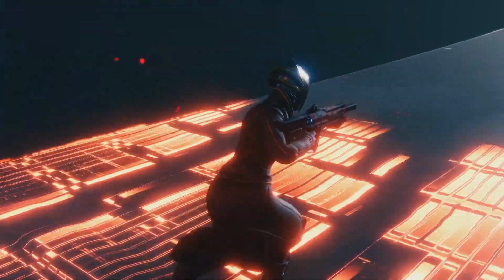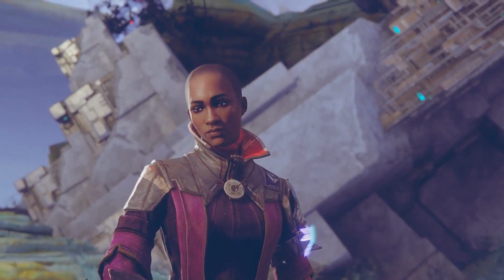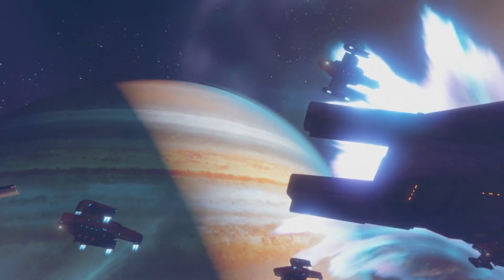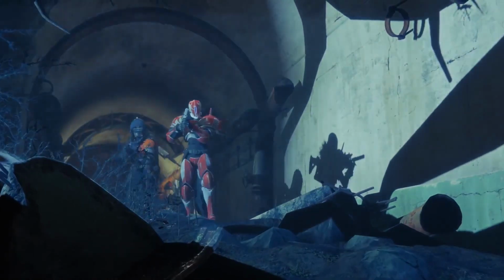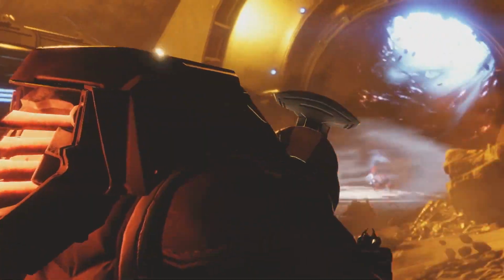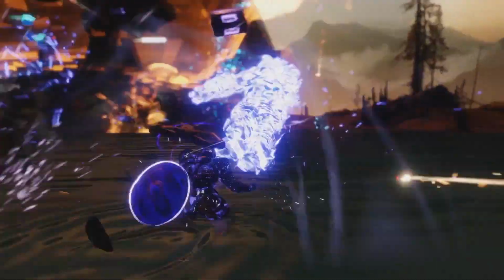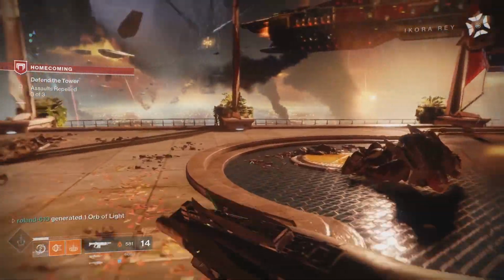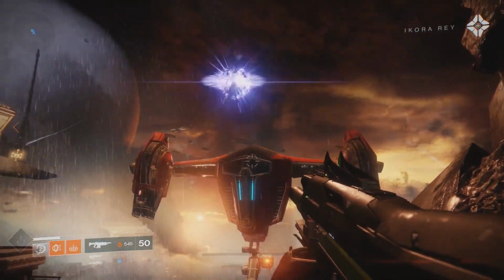DESTINY 2 - Gameplay Walkthrough Developers Demo @ 1080p HD ✔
►► Remember to select 1080p HD for Best Quality ◄◄
From the makers of the acclaimed hit game Destiny, comes the much-anticipated sequel. An action shooter that takes you on an epic journey across the solar system.

Humanity’s last safe city has fallen to an overwhelming invasion force led by Ghaul, the imposing commander of the brutal Red Legion. He has stripped the city’s Guardians of their power, and forced the survivors to flee. You will venture to mysterious, unexplored worlds of our solar system to discover an arsenal of weapons and devastating new combat abilities. To defeat the Red Legion and confront Ghaul, you must reunite humanity’s scattered heroes, stand together, and fight back to reclaim our home.